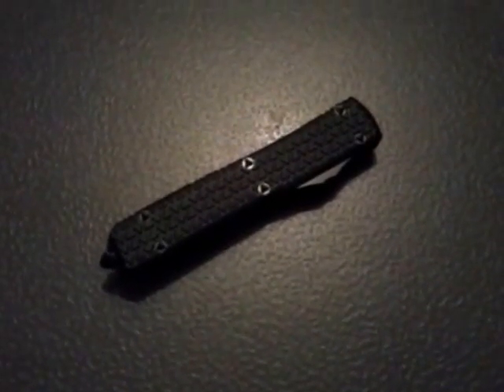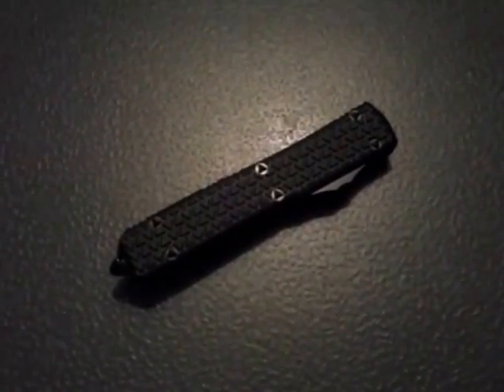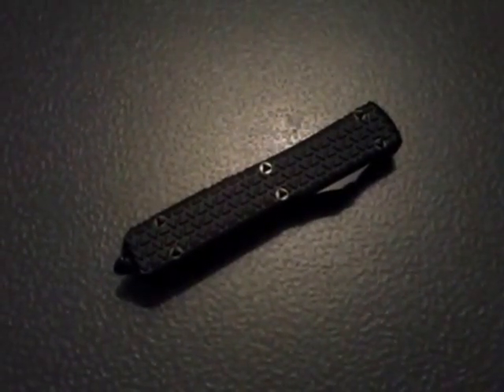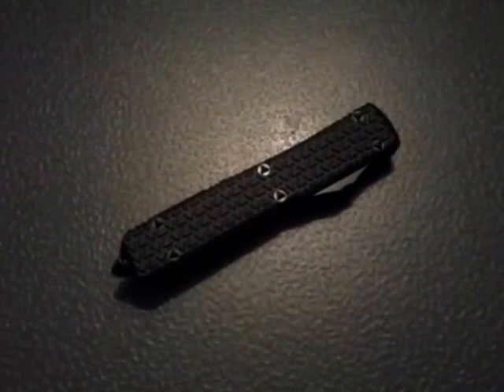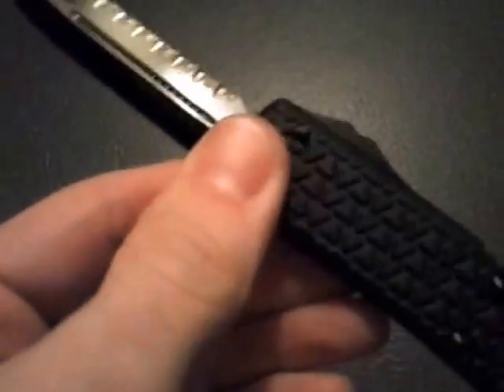New 2015 Microtech Ultratech, Tri-Grip, OTF Knife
This is the new 2015 Microtech Ultratech, Duel Edge, Black Tactical, Tri-Grip, OTF Knife.  Model: 122-3T Tri-Grip.  The new 2015 Tri-Grip models from Microtech have the same features as the regular Ultratech Knives. The only real difference between the old  and new style Ultratech knife is the Tri-Grip Handle with beveled  sides. These models also have a more pocket friendly glass breaker as well. This model just came out and we were able to get two of them.